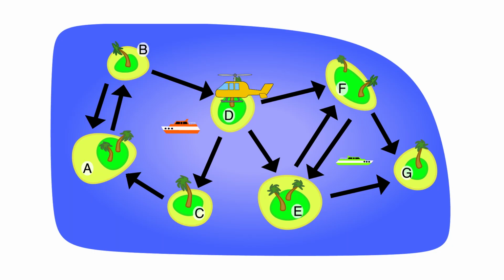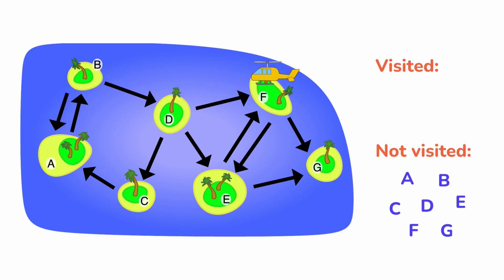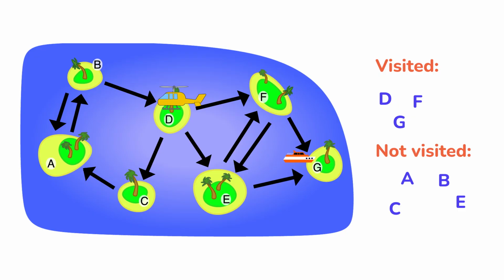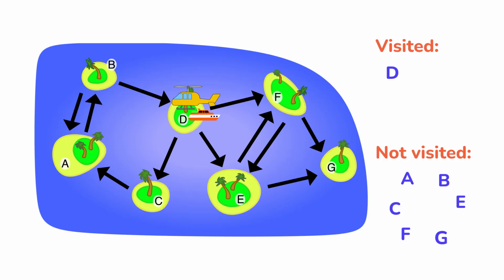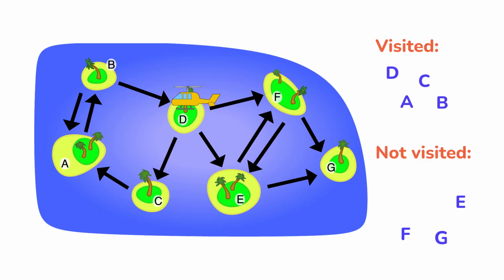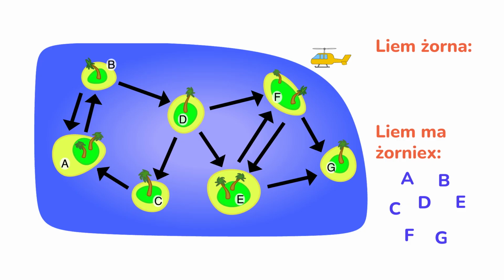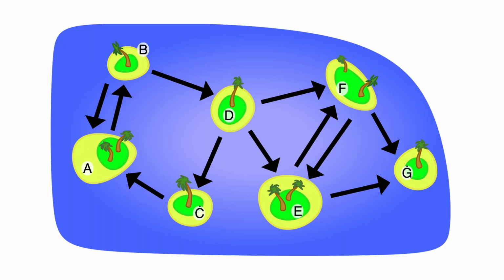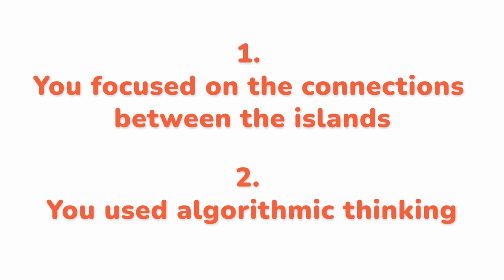Island Research Expeditions | Part 2 | Bebras Malta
In this video, we will solve a Bebras challenge together! This challenge involves the use of computational thinking. If you haven’t watched the first part of this challenge yet, pause the video here and go watch the first part where we explain the challenge. To begin, we encourage you to try solving it on your own. Then follow this video where we will explain the solution step by step.

This is a perfect challenge for students, teachers, and anyone curious about how computers solve problems! 💻👾

If you are a teacher and would like to see how this challenge relates to real problems in computer science, watch this video

This video is part of the Bebras Bytes series by Computational Thinking Malta, supported by MDIA and EU Code Week.